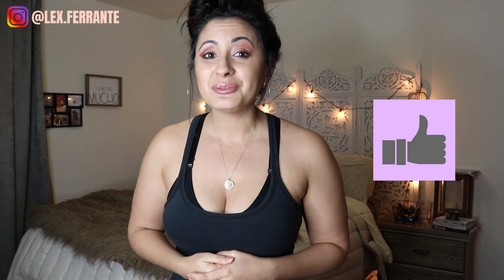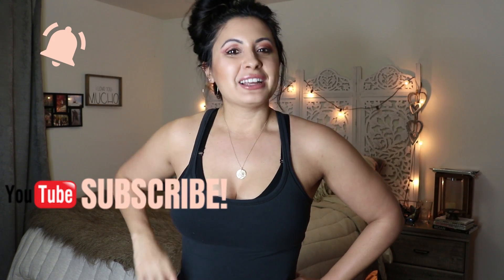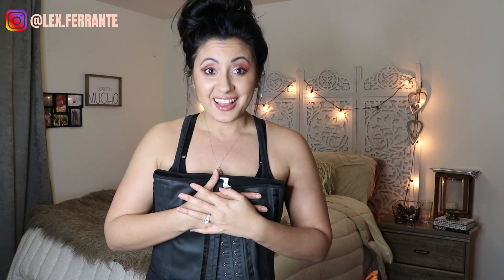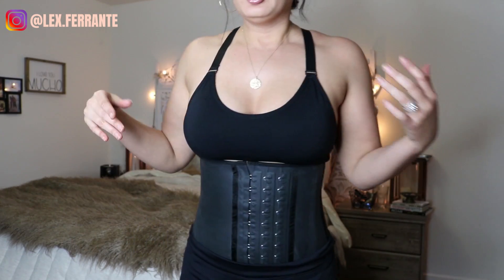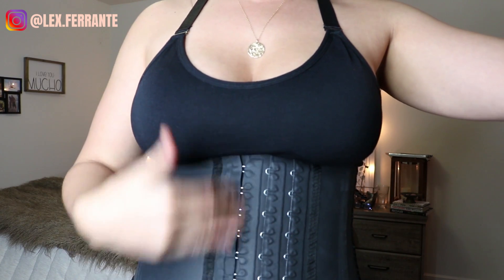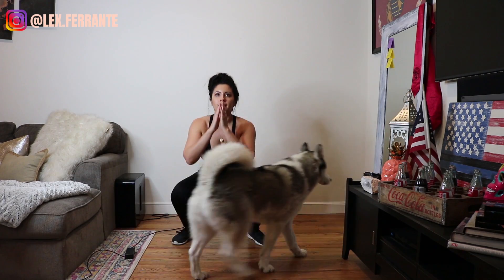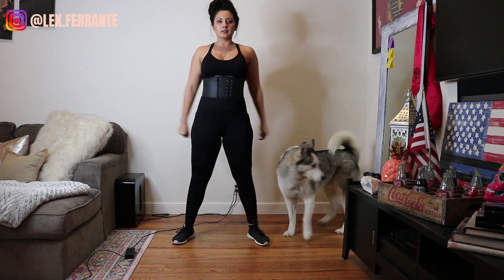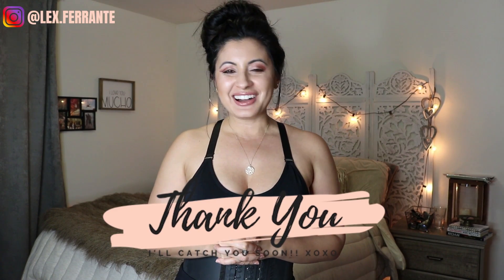Best Waist Cincher on Amazon | Lady Slim Fajas| Waist Trainer 2019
Have you been looking for a waist cincher to wear under your clothes that will slim your waistline and give you that hourglass figure? Well here, in my opinion, is the best waist trainer on Amazon!  Lady slim fajas makes an incredible waist cincher and other shapewear to get the best results in the best amount of time.

This video is part of my New series where I will be reviewing any and all products I buy on Amazon!

 CAMERA USED TO FILM THIS VIDEO:
Canon Rebel T6i
Rode Video Mic
Neewer Ring Light
Slim your waist with the best waist trainer on amazon. In this waist cincher review I go over results and how to use a waist cincher and other waist cincher shapewear. This is the best waist cincher to wear under clothes and in my opinion will be the best waist trainer in 2019. Made by Lady slim fajas waist trainer.